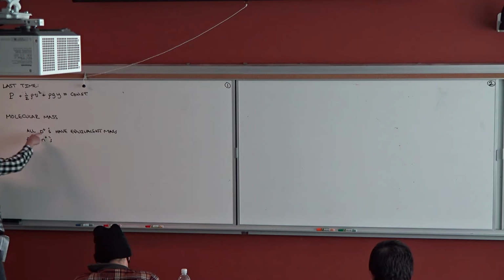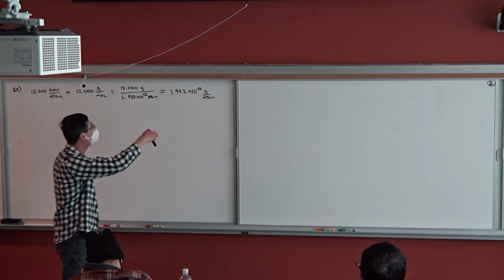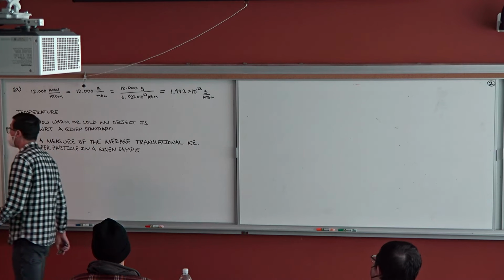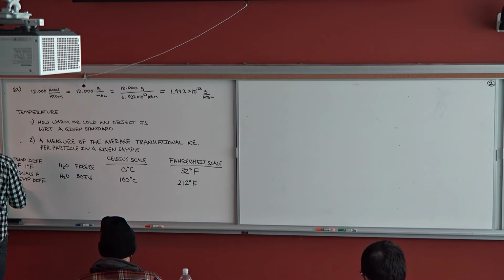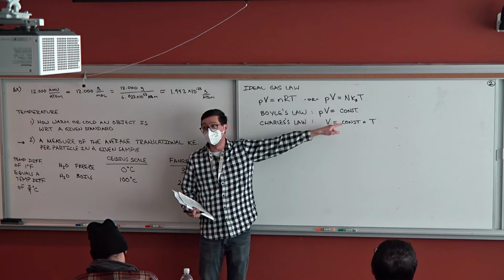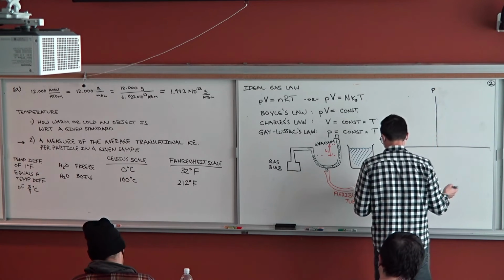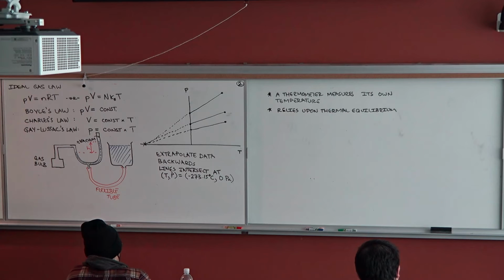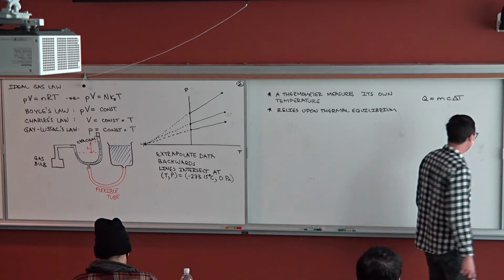PHYS231 20220131 01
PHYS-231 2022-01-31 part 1